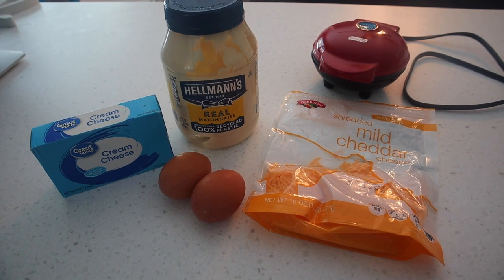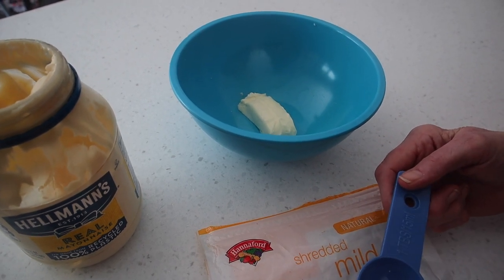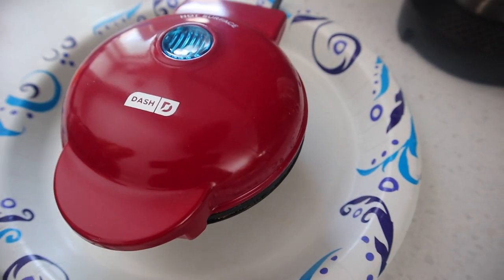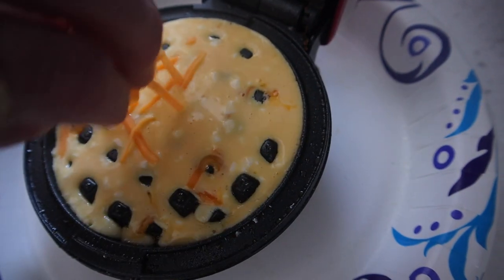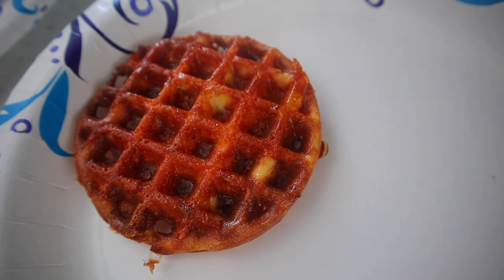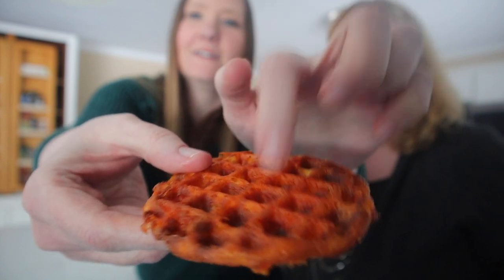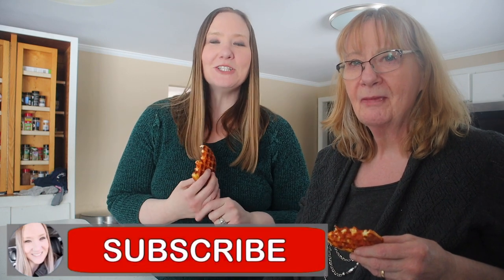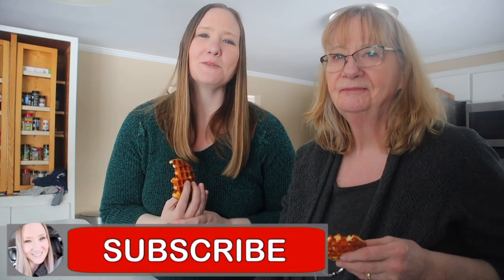THE BEST Keto Egg Fast Chaffle! | Delicious Savory Chaffle | Cooking Keto with Mom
Hey guys! Thanks for clicking on this video! Mom and I will show you how to make the most delicious savory keto egg fast chaffles you'll ever try! You can eat by itself, use it as bread to make a sandwich, or put some cream cheese on it with some Everything but the bagel seasoning on top! Yum! The easiest egg fast chaffle you'll ever make!

Recipe:
2 eggs
2 Tbl mayonnaise
1 oz cream cheese
Mild cheddar cheese (to make it crispy!)

* Donate toward my Excess Skin Removal surgery if you feel led!

~ Snail Mail -
Stephy Noonan
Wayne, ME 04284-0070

SKIN SURGERY BREAKDOWN
Abdominoplasty & Pubic Lift - Fleur De Lis - $8,905.75
Bilateral Thigh Lift - $11,200
Brachioplasty - $10,100

**This skin removal surgery will be such an important part of my journey but financially I'm not sure how we'll be able to make it work. Please please do not feel obligated at all but if you feel led to help out, it would be incredibly appreciated! I know God will provide if it's meant to be! He always does!
My favorites
Skinny Brew coffee
French Vanilla Nut Pods
Toasted Marshmallow Nut Pods
G Hughes sugar free Asian Miso dressing
G Hughes sugar free bbq sauce
G Hughes sugar free steak sauce
Dash Waffle maker
Keto Mojo
Camera equipment
Mini tripod
62 inch tripod